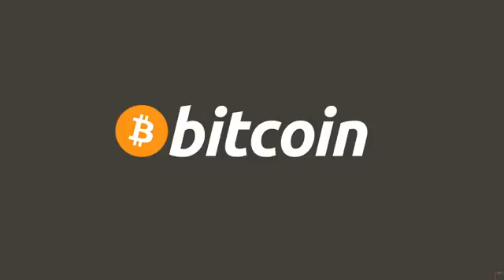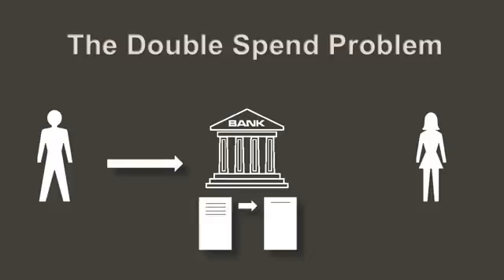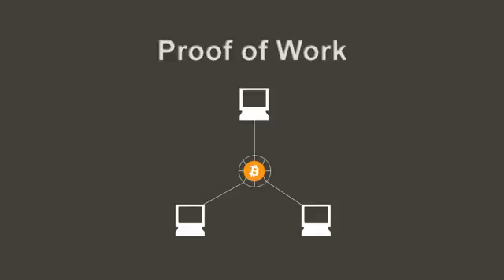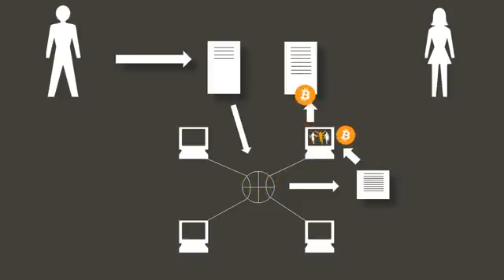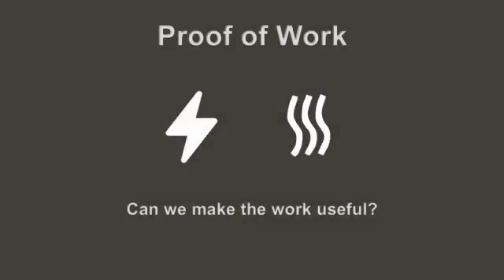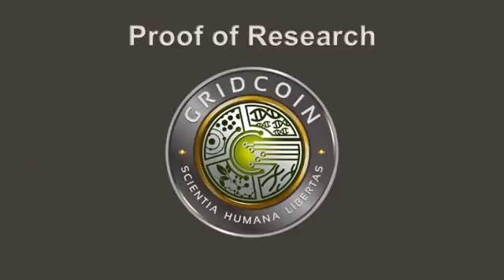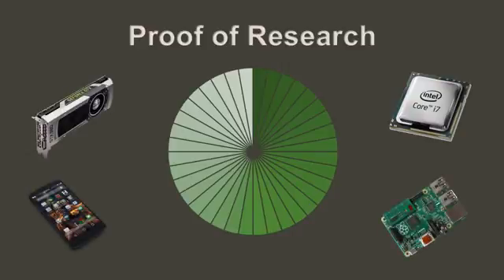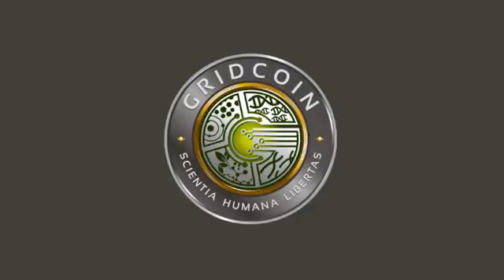Transaction and Proof Methods Used in Block Chain Technology Bitcoin and Gridcoin